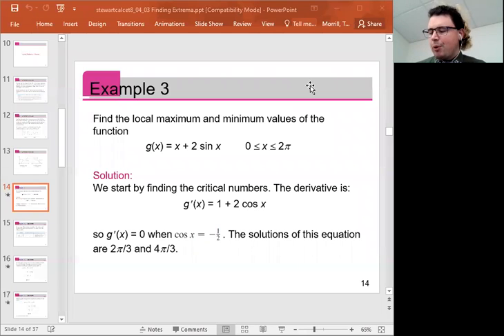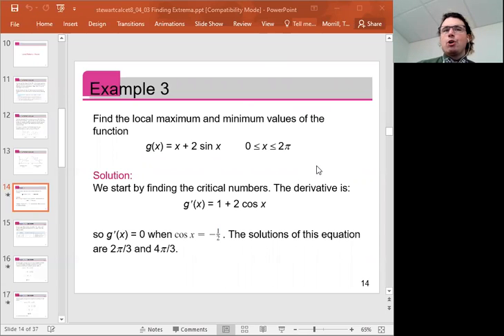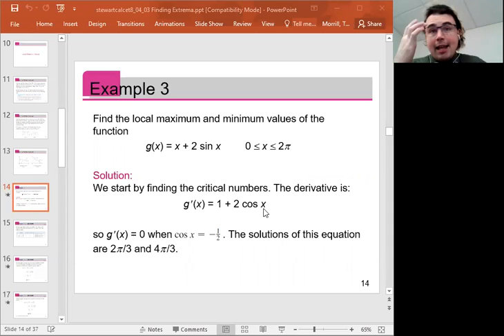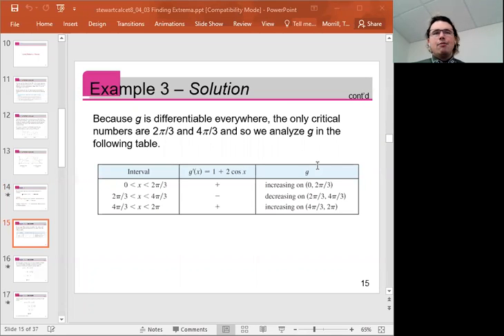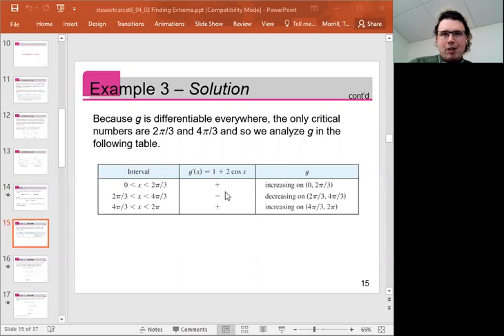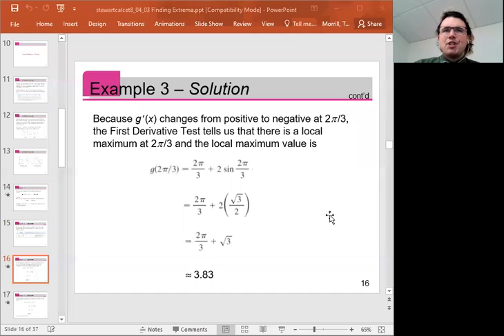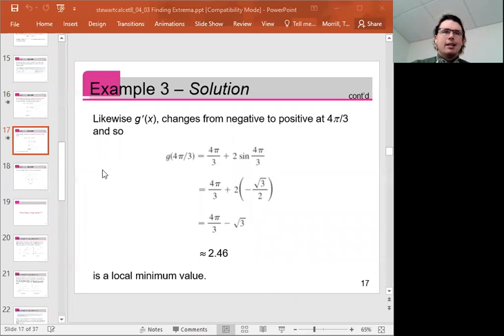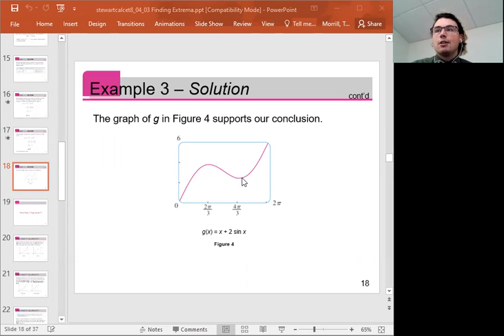134 W10 T3